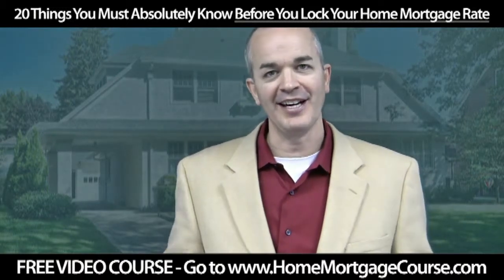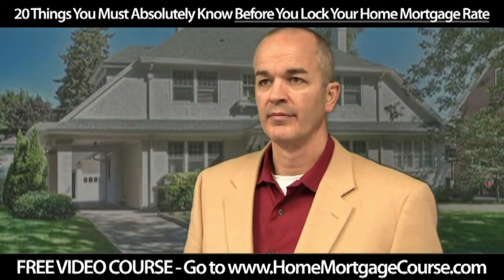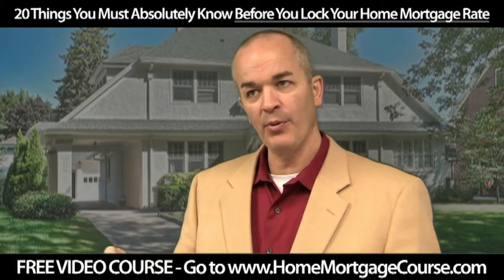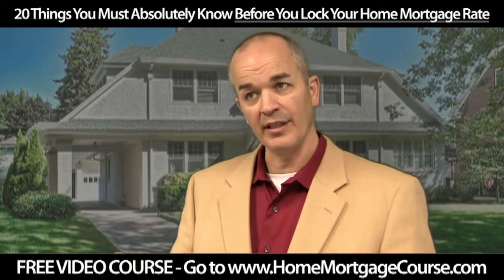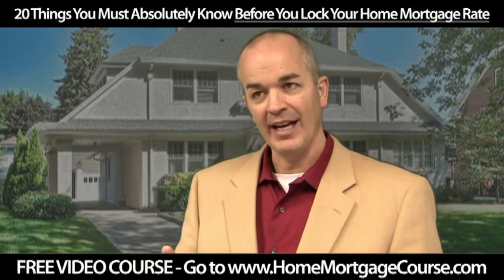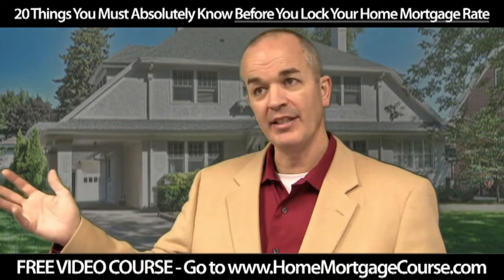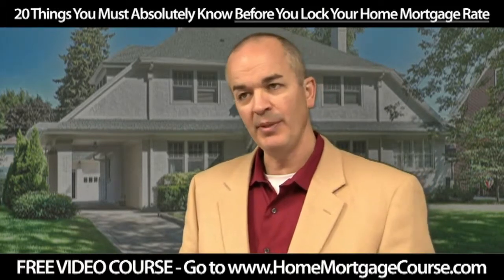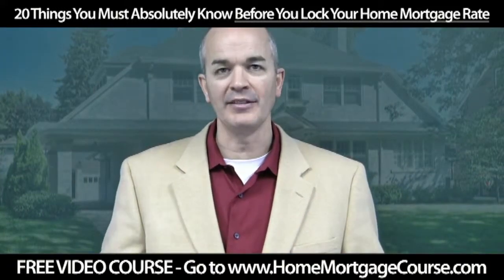11 What is an Annual Percentage Rate APR, and Why is it Important?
Applying for a mortgage?